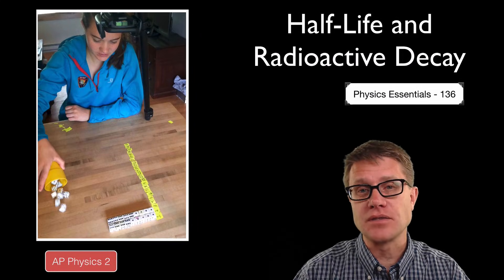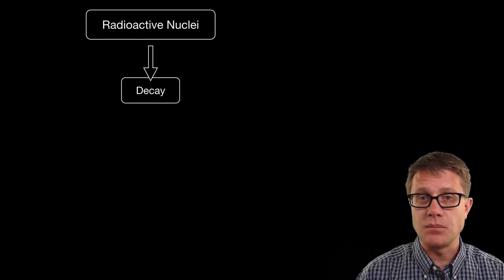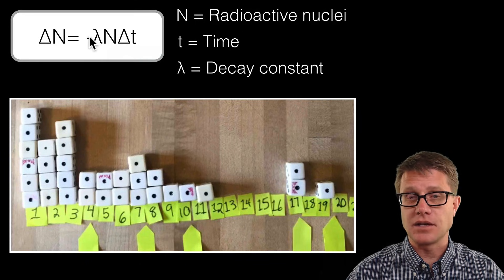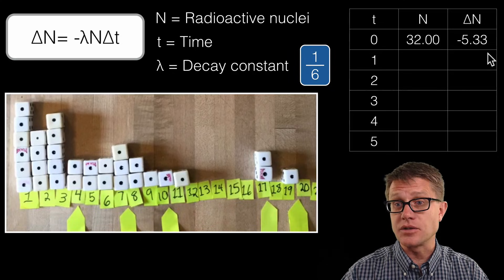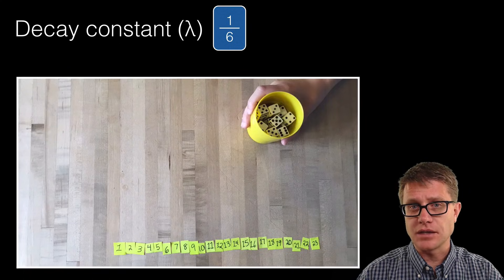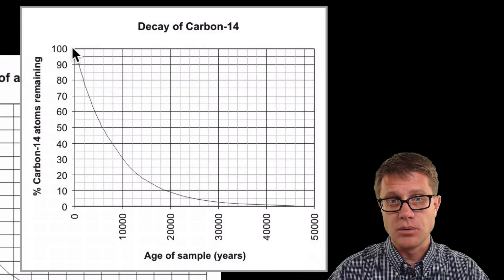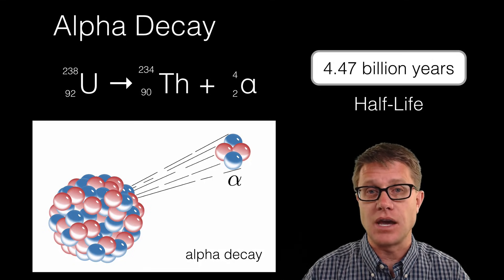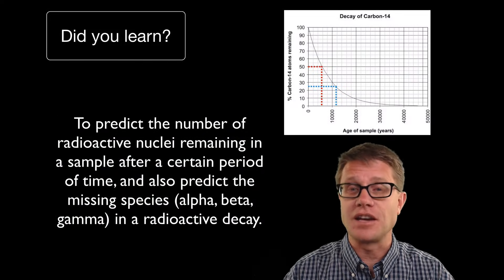Half-Life and Radioactive Decay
136 - Half-Life and Radioactive Decay

In this video Paul Andersen explains how a radioactive nuclei can decay by releasing an alpha, beta, or gamma particle.  The exact moment of decay for each nuclei can not be determined but probability is useful in predicting the half-life.  The half-life is the amount of time required for half of the radioactive nuclei to decays and depends on the decay constant.  Several examples of decay and several half-lives are included.

en.wikibooks, KieranMaher at. English: Illustration of the Concept of Half-Life, June 5, 2006. Generated by Kieran Maher using Microsoft Excel.
Rosenkrantz, Kurt. English: Decay of an Imaginary Radioactive Substance with a Half-Life of One Year., July 27, 2010. (page 433) If the above link no longer works, and search for CK-12 Earth Science.